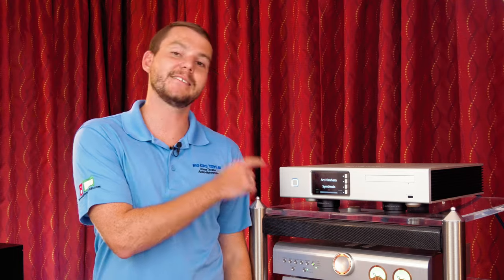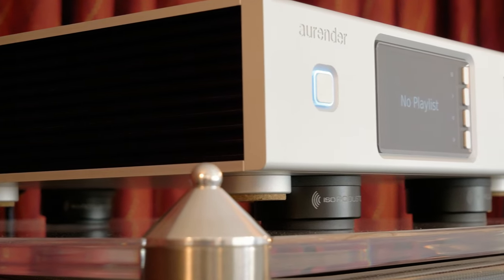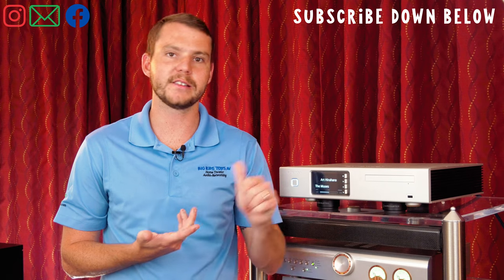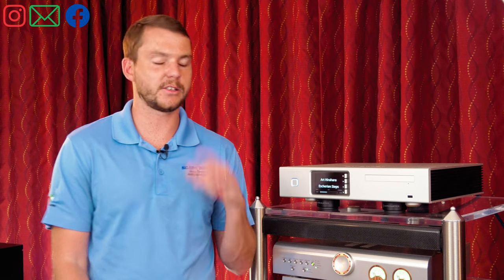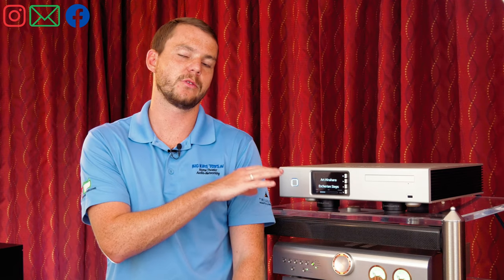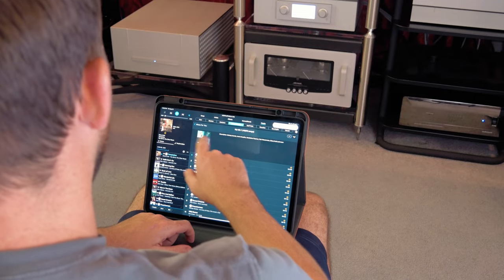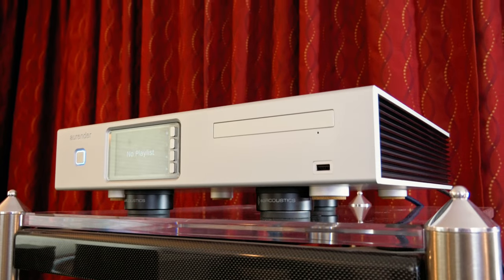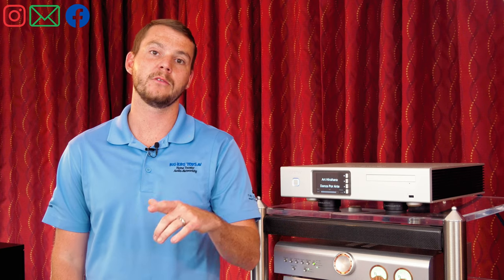Just HOW MUCH Can the AURENDER ACS10 Do? | Big Kids Toys AV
In today's video I get a chance to talk about a product from one of our favorite companies we work with. We discuss the Aurender ACS10, which can be used as a fully-functional music server and streamer delivering a pristine digital output via an Aurender’s filtered and isolated USB 2.0 audio port. This is something that won't disappoint!